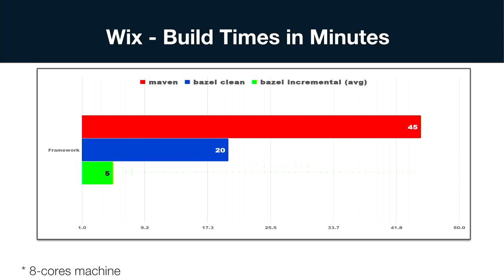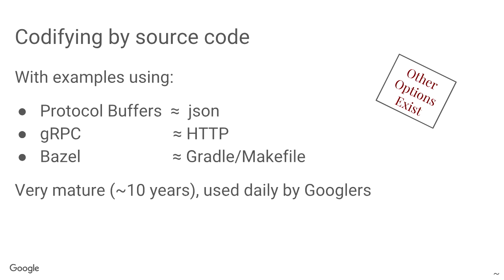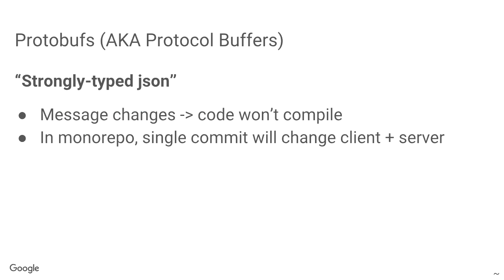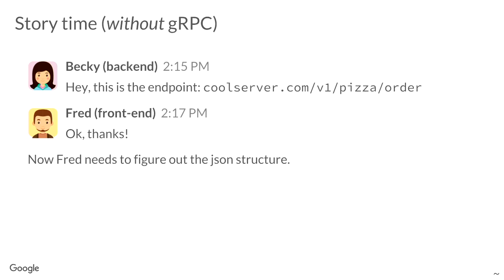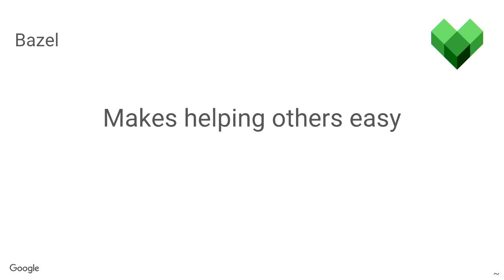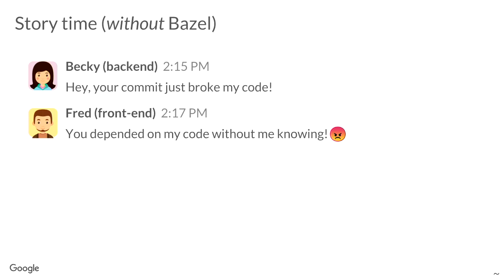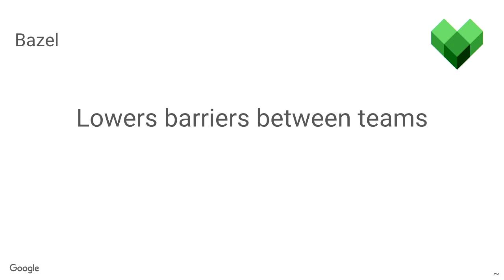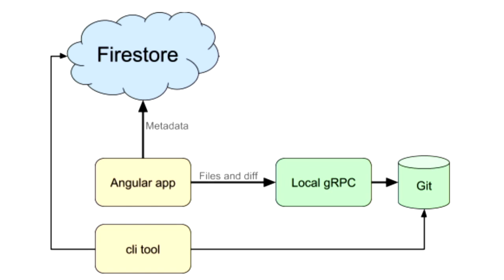BazelCon 2018 Day 2: Knowledge Transfer by Source Code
"Secret” techniques used at Google
Ofer Bartal (Google) event: Bazelcon 2018; re_ty: Publish; product: Open Source - General; fullname: Ofer Bartal